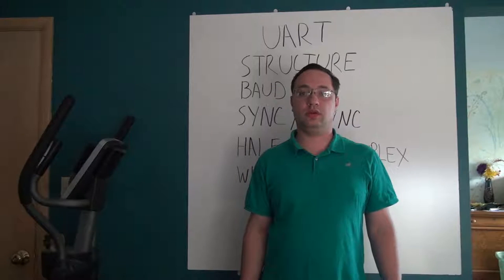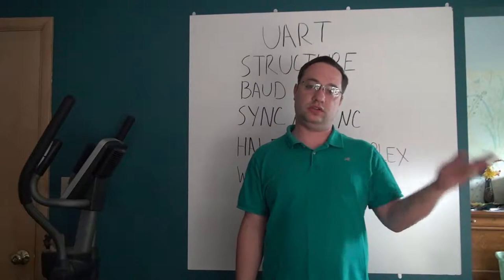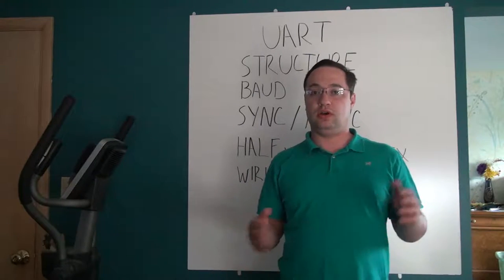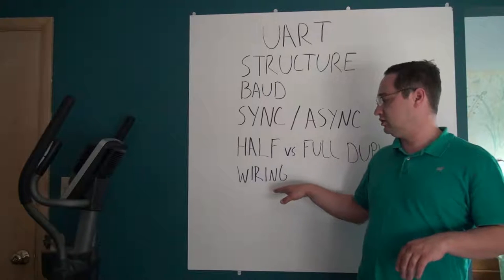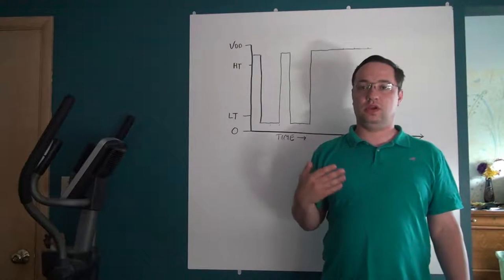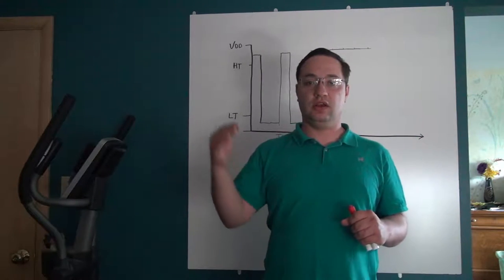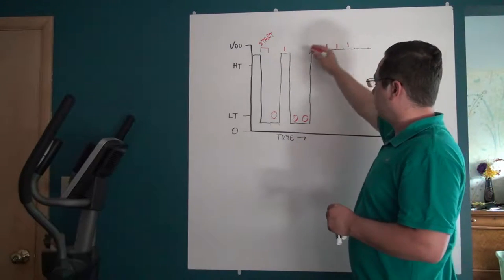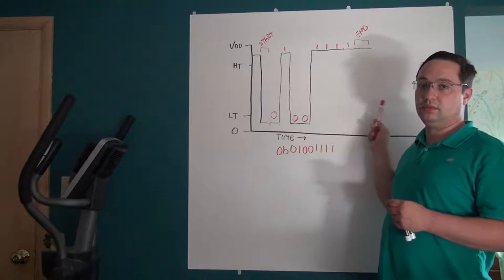eapbg #15 Introduction to UART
An Introduction to UART (universal asynchronous receive and transmit).
Includes descriptions of the packet structure, half duplex vs full duplex, asynchronous vs synchronous, baud rate and wiring.